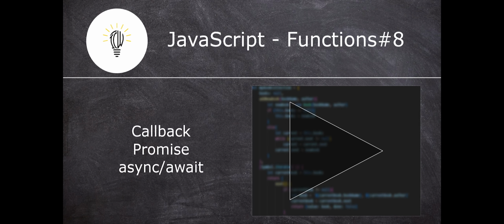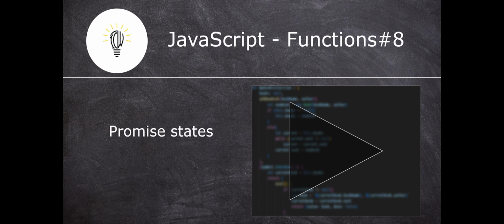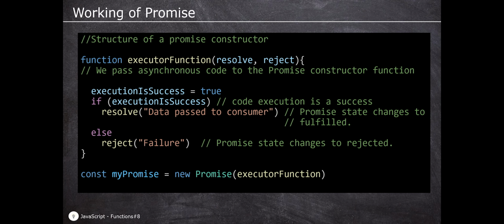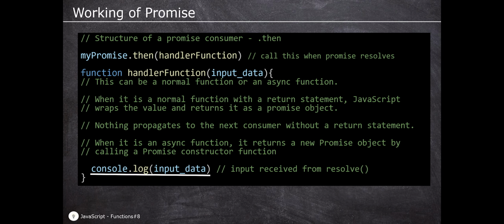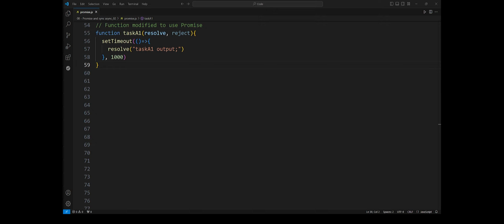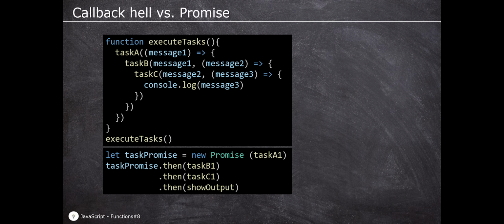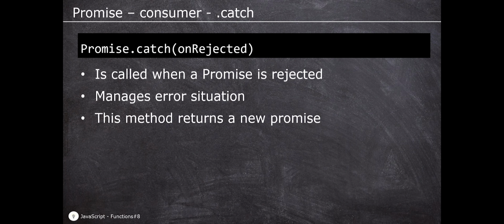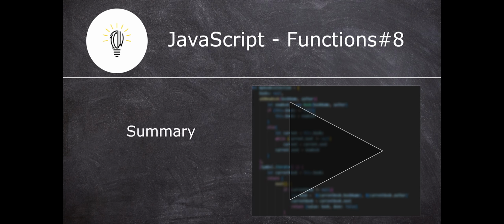JavaScript Functions | Functions in JavaScript - 8(b) | Promise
Are nested callbacks making your code hard to read and debug? In this video, I dive deep into Promises in JavaScript, covering:
✅ The concept of a Promise and why it’s a game-changer for asynchronous programming.
✅ How Promises work: executor and consumer explained clearly.
✅ A hands-on example that shows how Promises can simplify even the most complex nested callbacks, making your code cleaner and more sequential.

This video is perfect for developers who want to:
📌 Improve their understanding of asynchronous programming.
📌 Write cleaner, more maintainable JavaScript code.
📌 Master Promises as a step toward becoming an advanced JavaScript programmer.

💡 Watch now and transform the way you write JavaScript code!